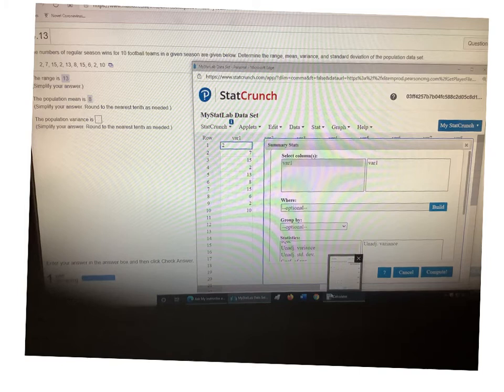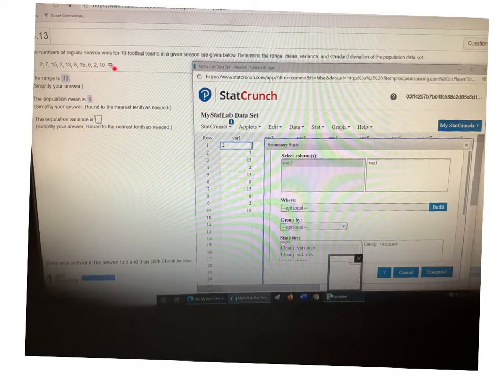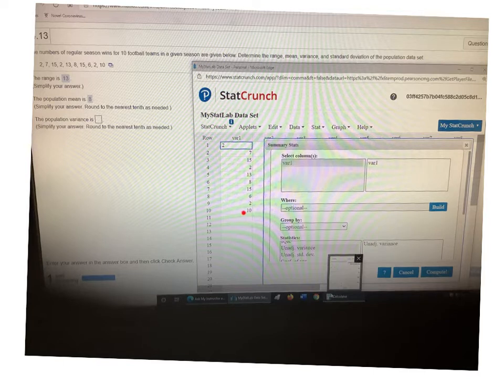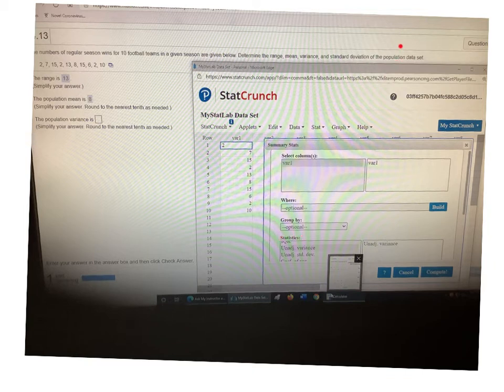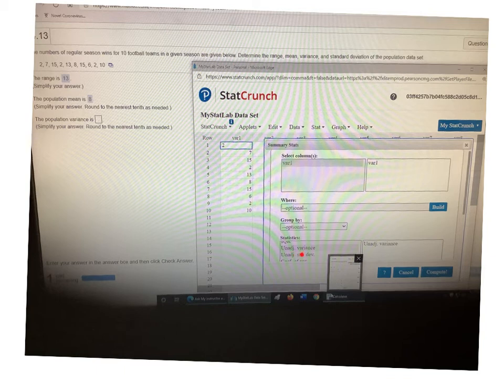STA 210 section 2.4 #8